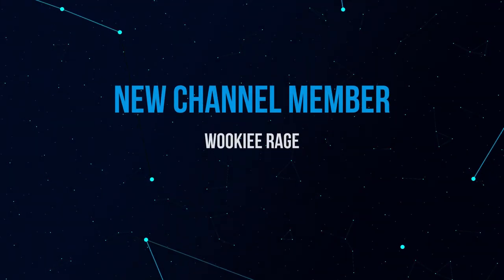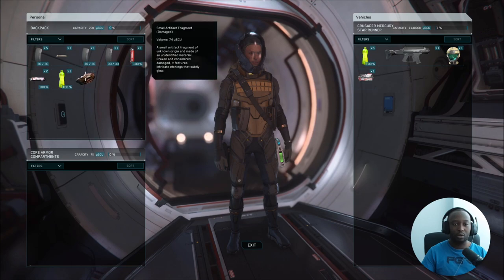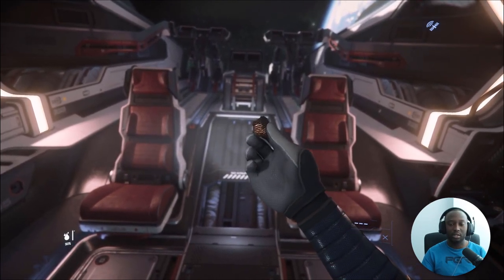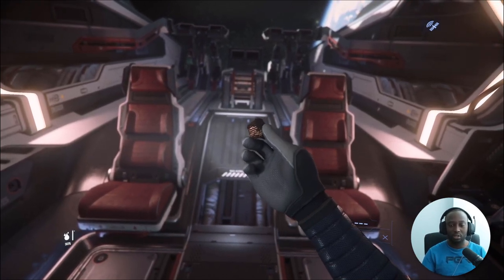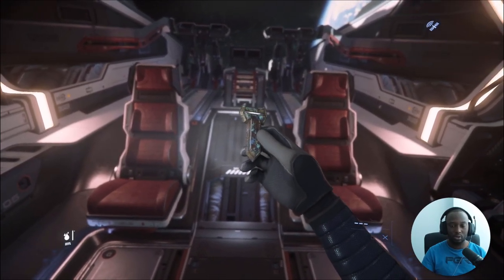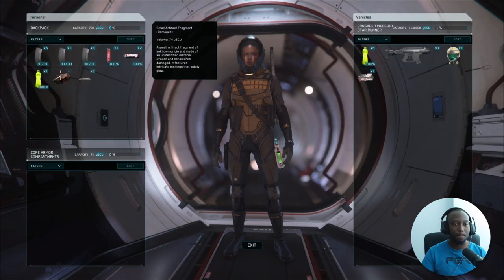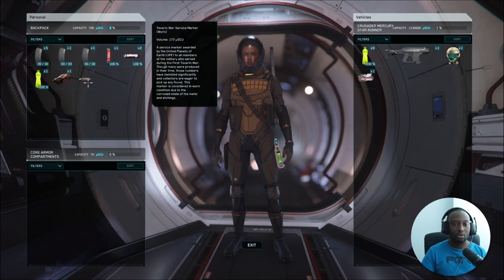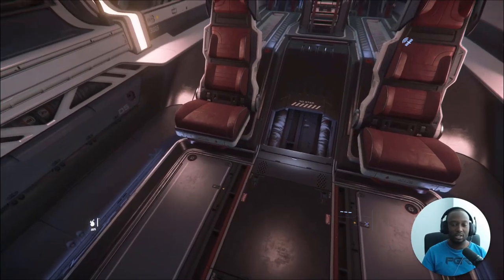I Found A TAVARAN ARTIFACT in Star Citizen 3.17.2!!!